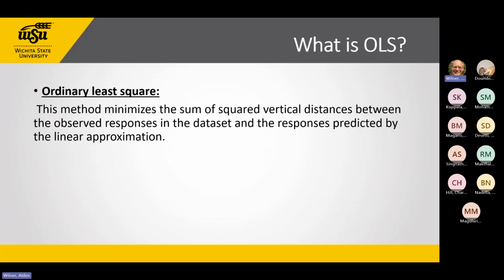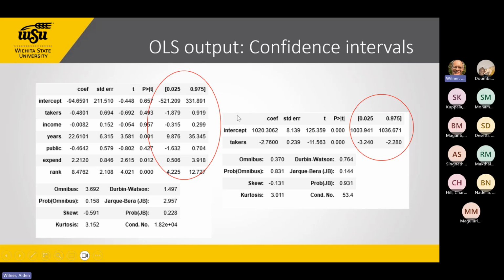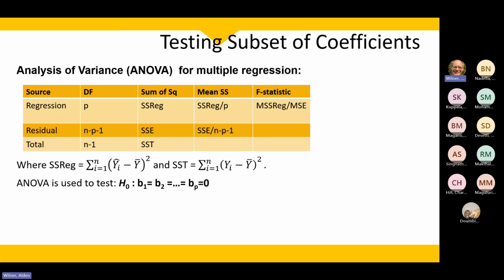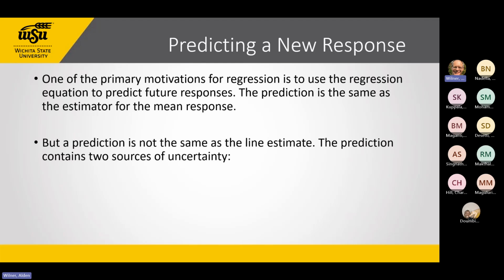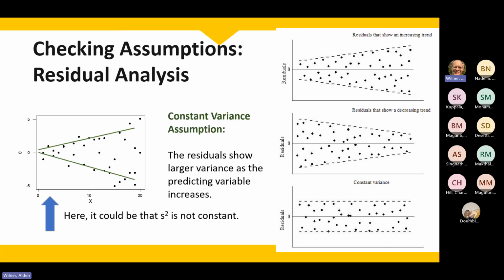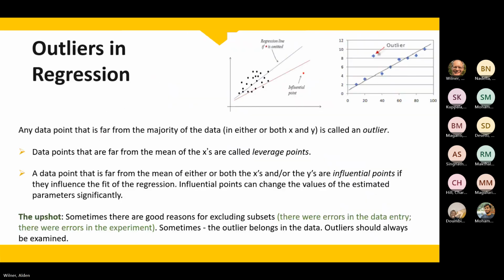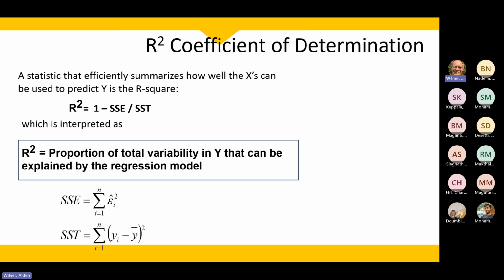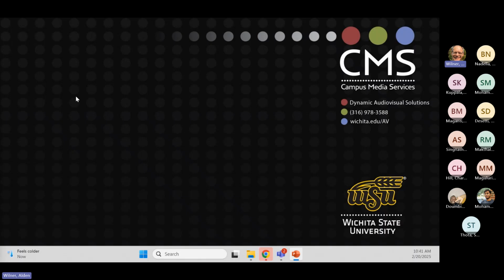Linear Regression part 2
This is the continuation for Ajay's previous lecture